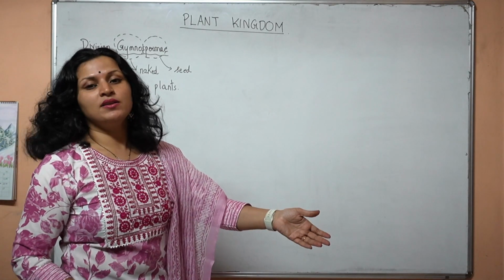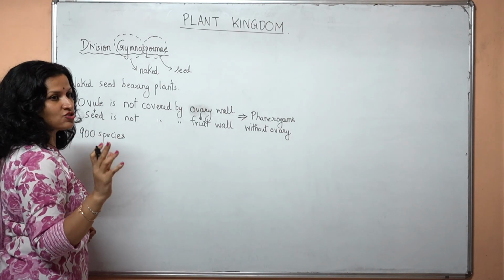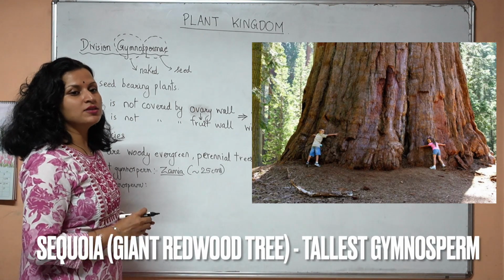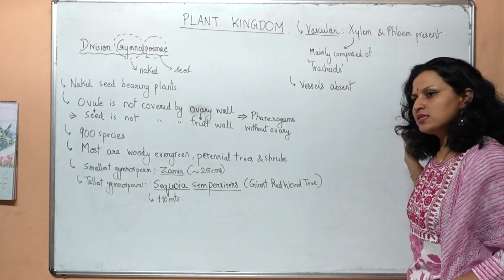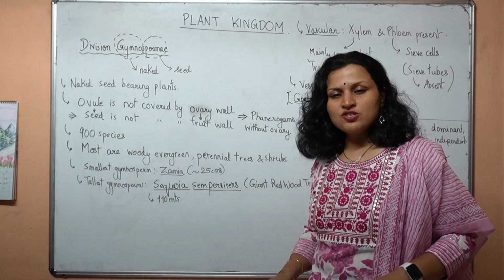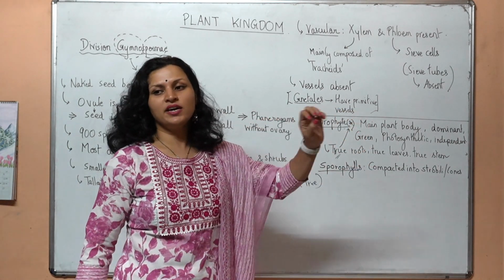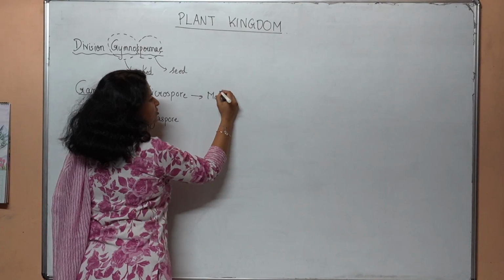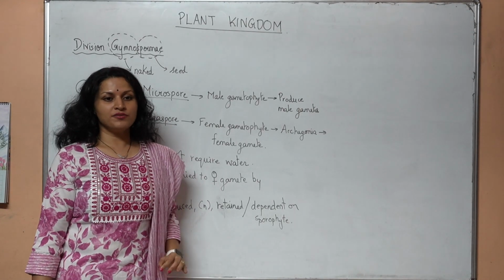Division Gymnospermae: Introduction | Plant Kingdom | NEET Biology